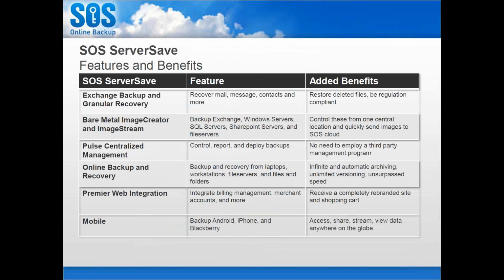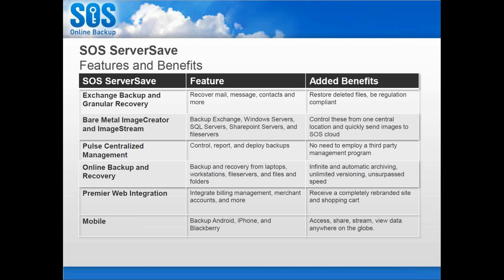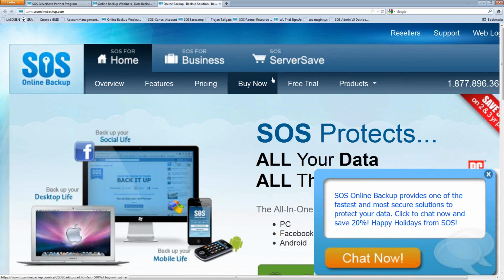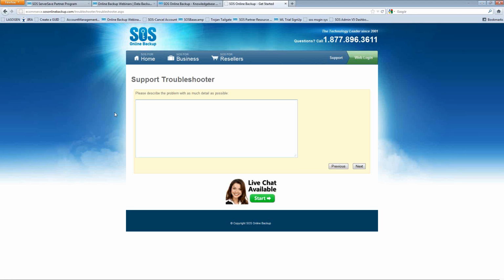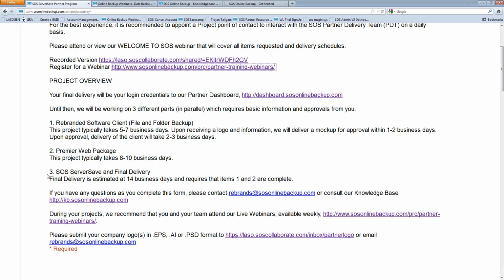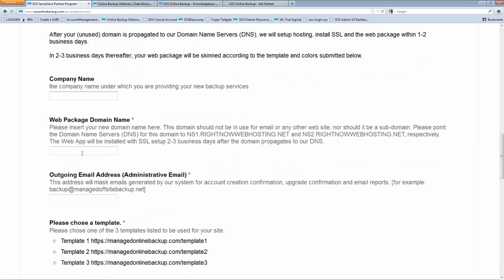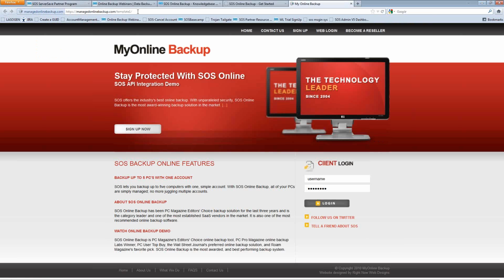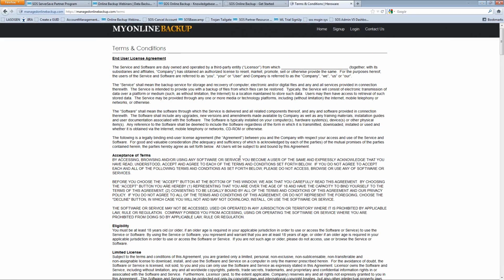Welcome to the SOS 360 Degree Partner Program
Welcome to the SOS 360 Degree Partner Program. This video takes a tour through the most critical parts of the SOS Online Backup program for Managed Service Providers.